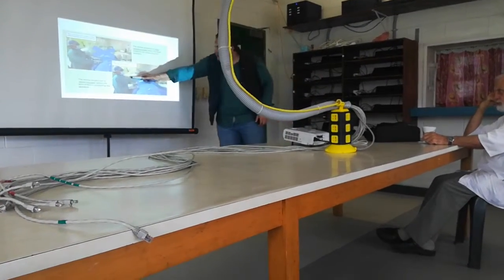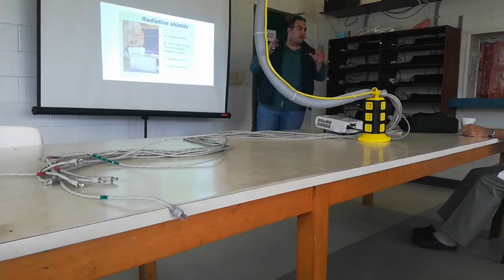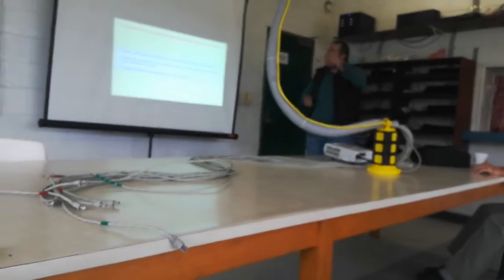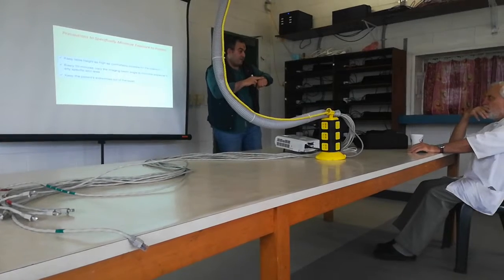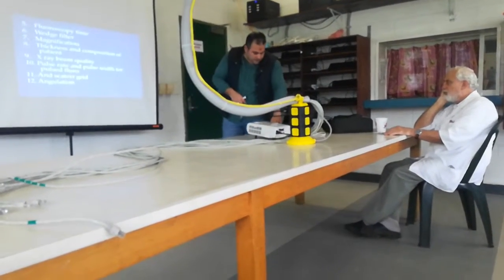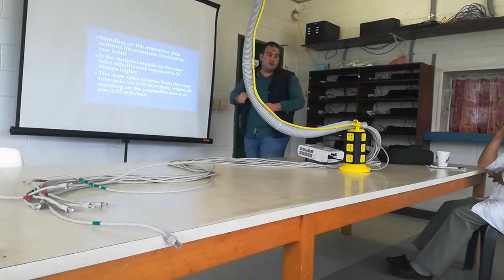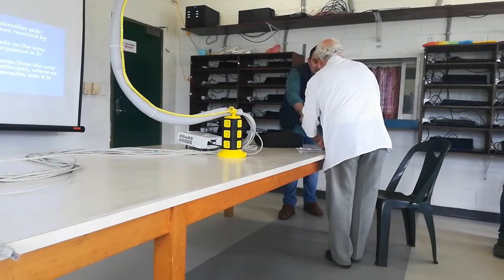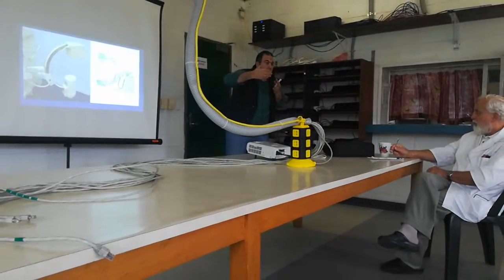radiation protection in the operating theater no2